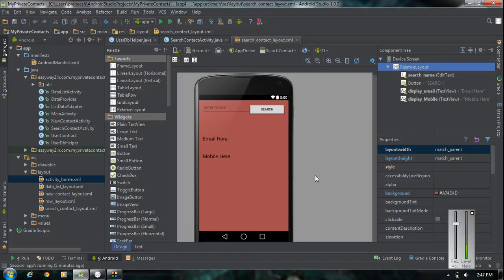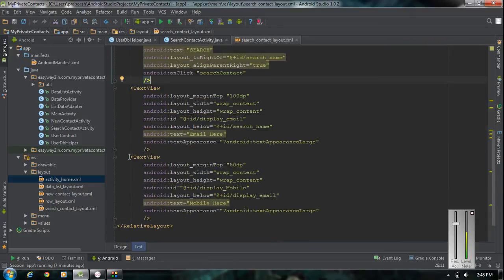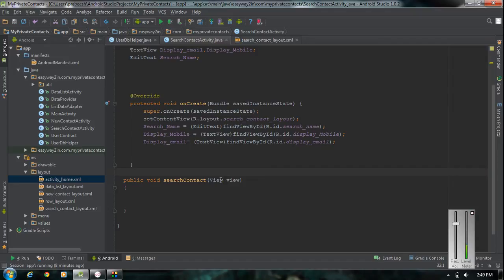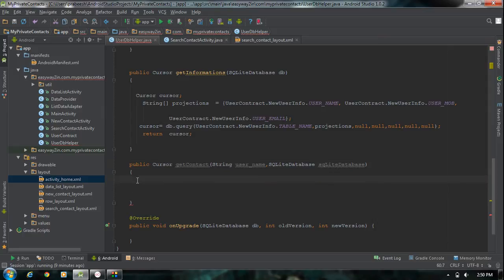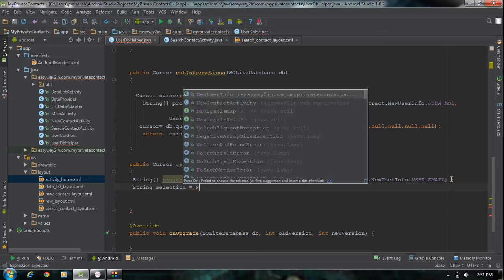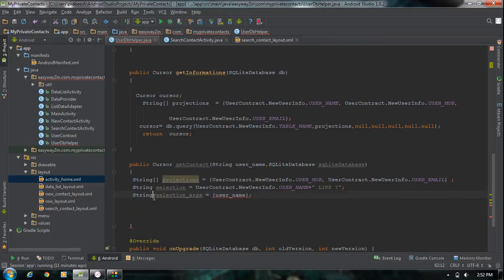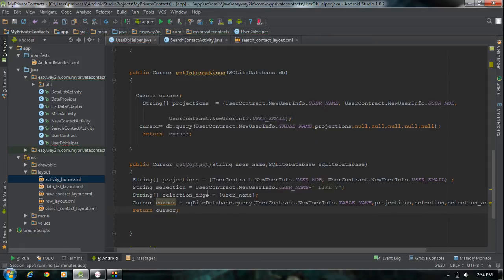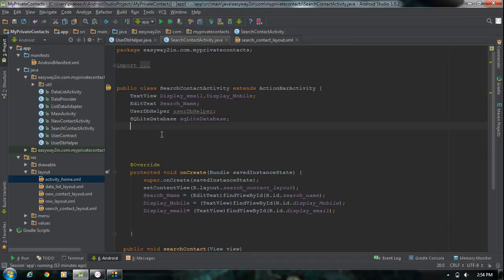Android Studio Tutorial - 35 - Using Where Clause with SQLiteDatabase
How to retrieve a particular column from android SQLite database using a condition.